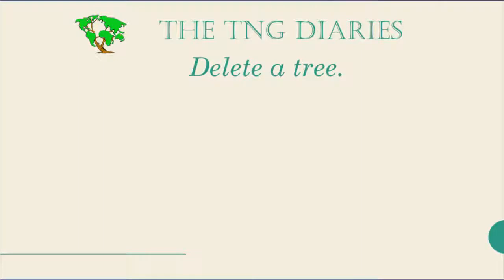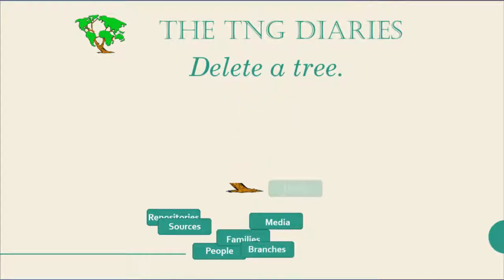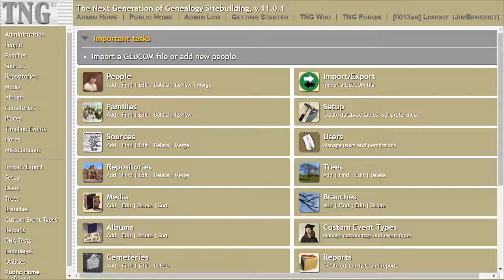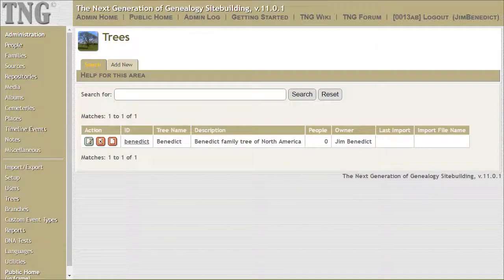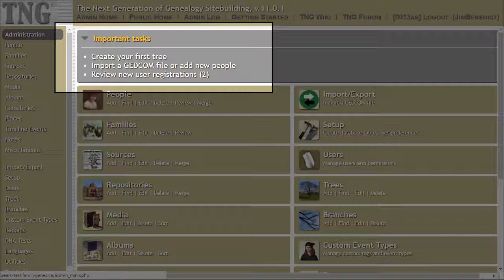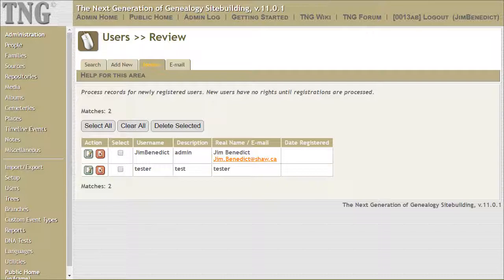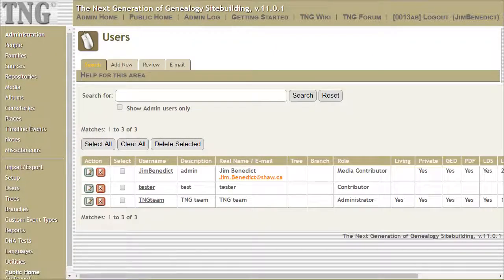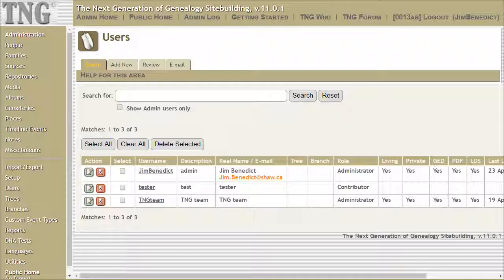Day 4 Delete a Tree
Deletion of a tree.  Effects on people, families, sources, repositories, media and branches.  Recovery of users from a tree deletion.